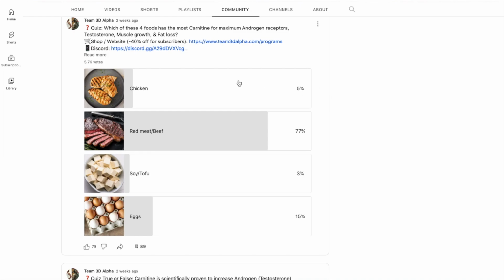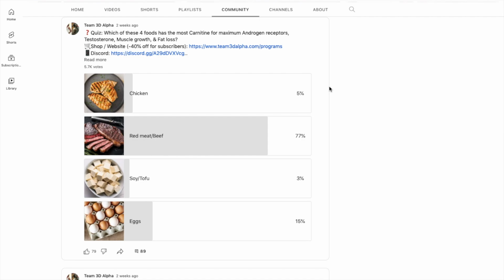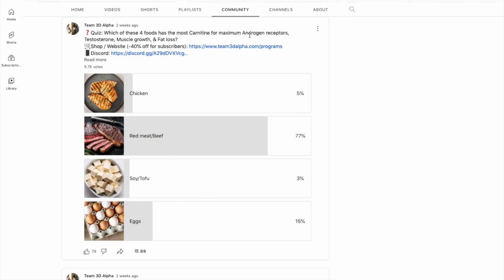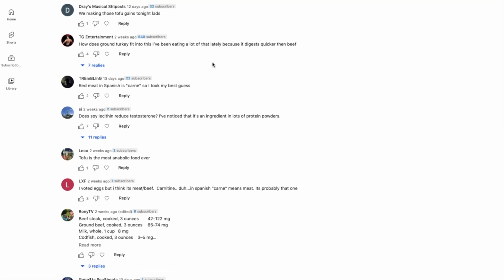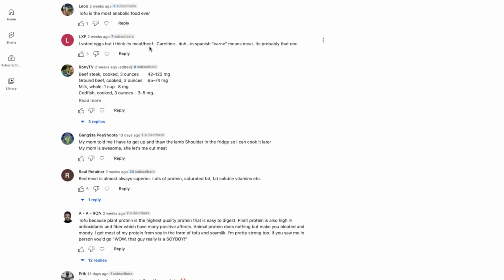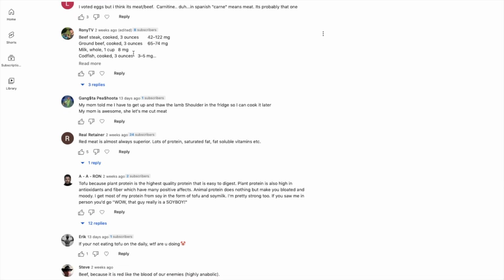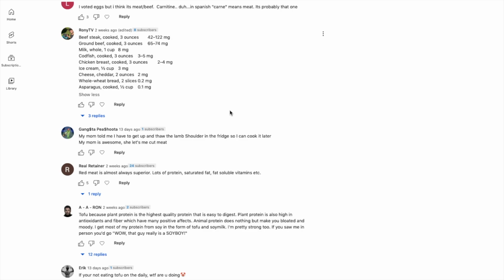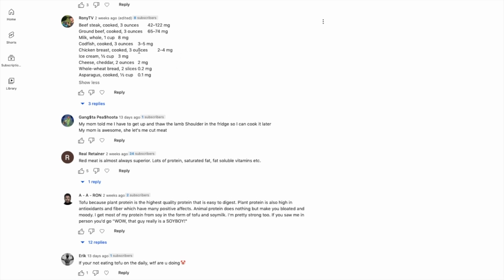Which of these 4 foods can increase androgen receptors [Subscriber Q&A on Testosterone]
Answering questions on Testosterone, Androgen receptors, Carnitine, Soy, Red meat, beef etc.

🤵🏻CEO of Team3DAlpha, Creator of Nucleus Overload® and HSP Training™.

⌚TIMESTAMPS
0:00 Intro
0:18 Carnitine benefits and effects
1:20 Correct answer
1:50 Benefits of red meat
2:30 Reading some hilarious comments
3:00 why smeagol comments piss me off
3:45 Stress, cortisol, exams etc. & testosterone
5:40 back to comments
6:10 Ground turkey and testosterone?
6:15 what makes a food a “Top 5” food?
7:00 Soy and testosterone & estrogen
8:30 back to comments
11:10 Conclusion
11:25 Buy my sh**t